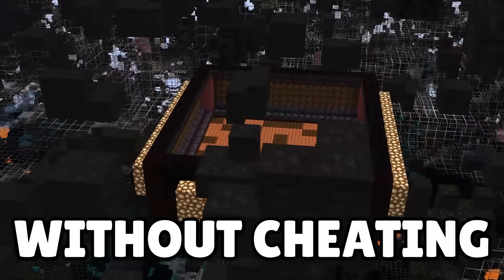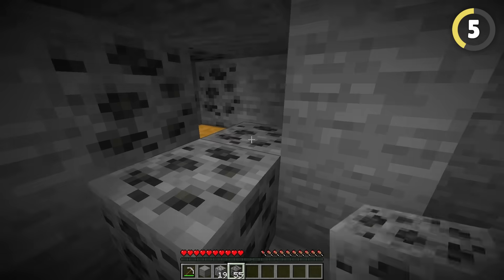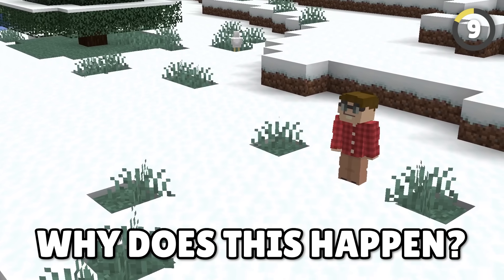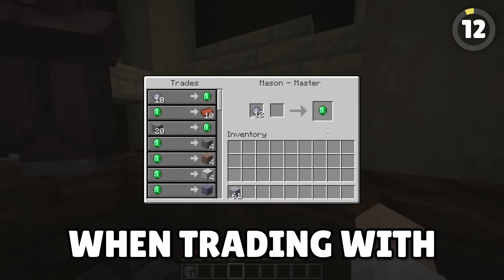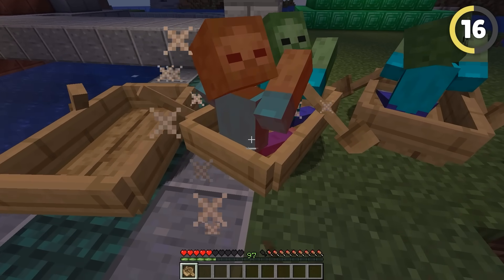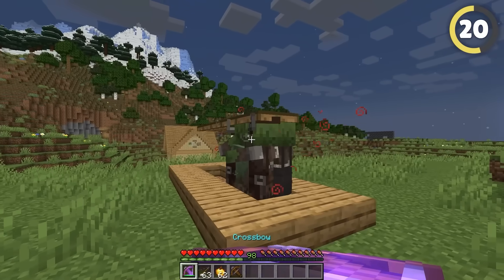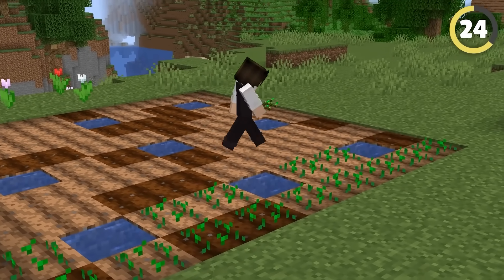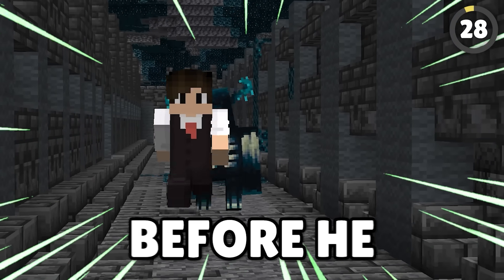28 Genius Minecraft Tricks Only PROS Do!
These are 28 Genius Minecraft Tricks Only PROS Do!